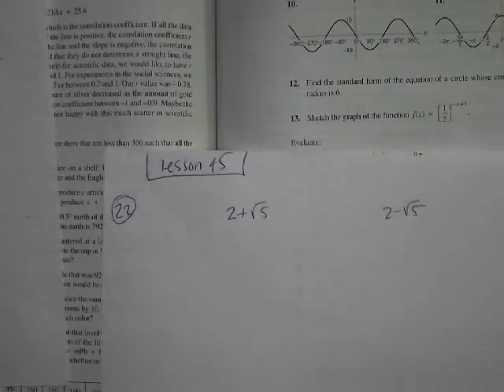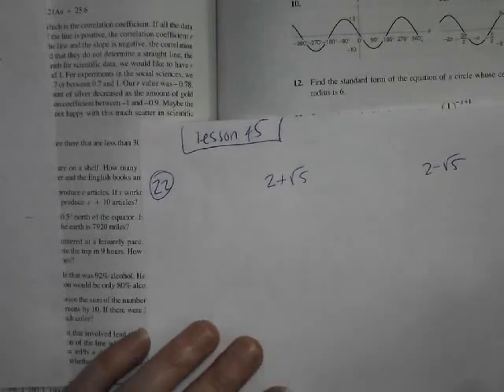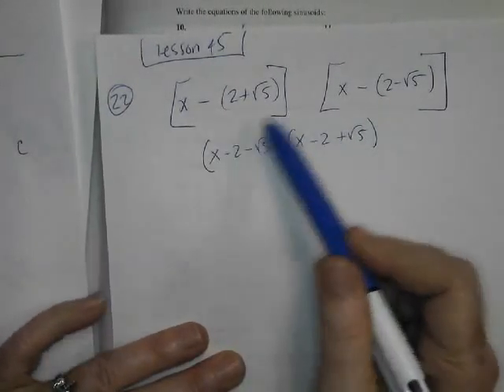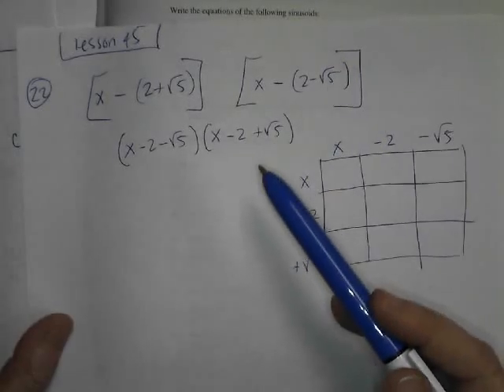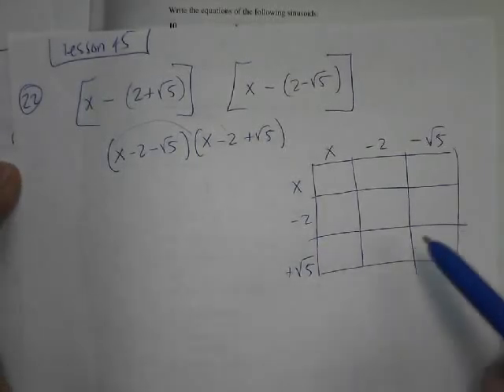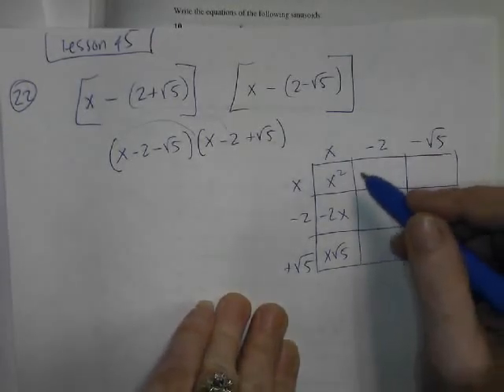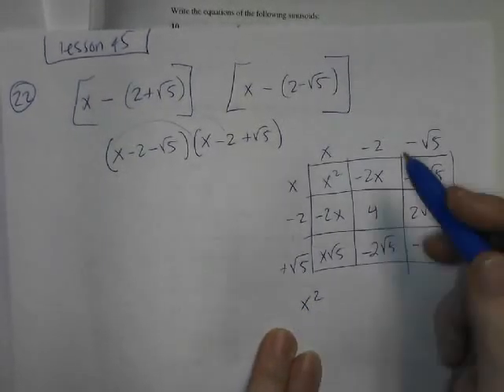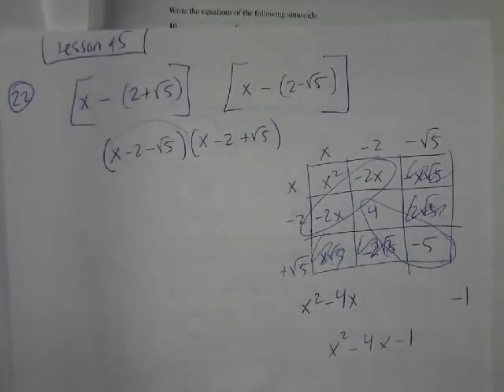pre cal 45 22